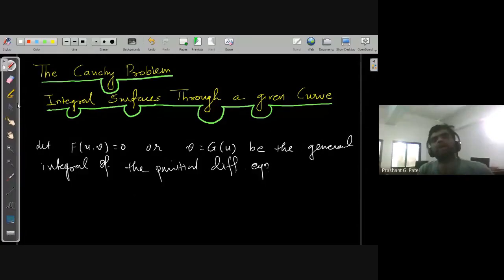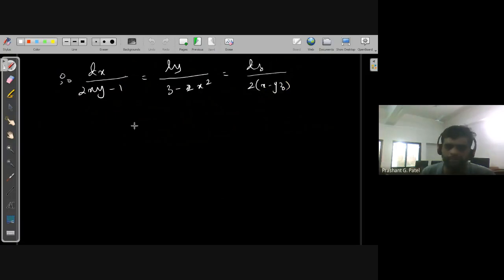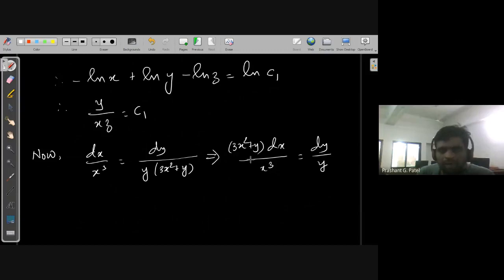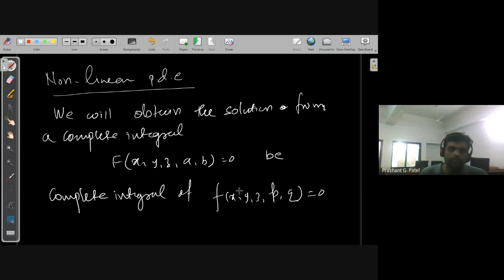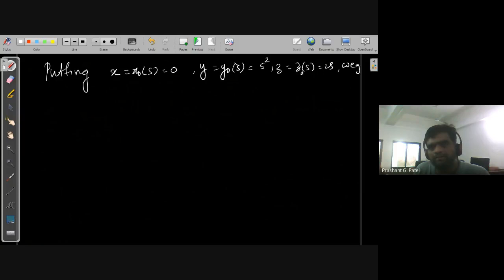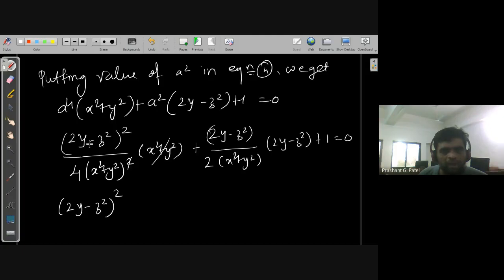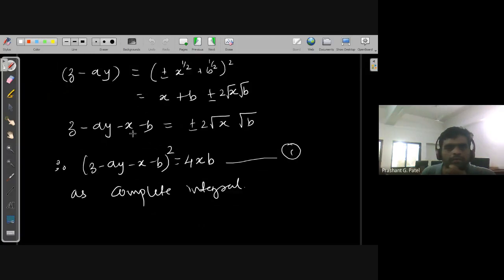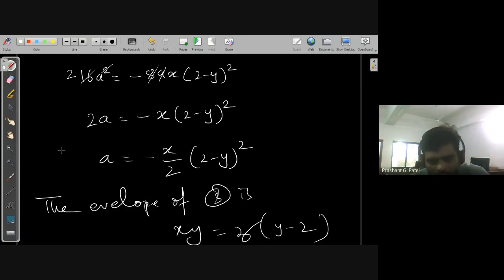The Cauchy Problem: Integral Surface Through a given Curve | P. D. E. | MSc Mathematics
In this lecture, we are finding an integral surface passing through  given curve. We have discuss the problem for a quasi-linear p.d.e. and non-linear p. d.e.